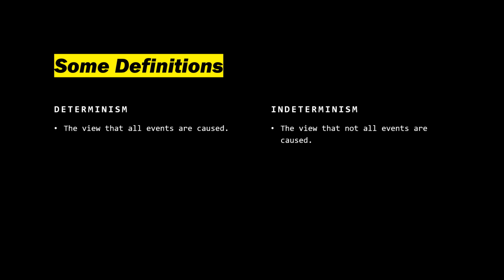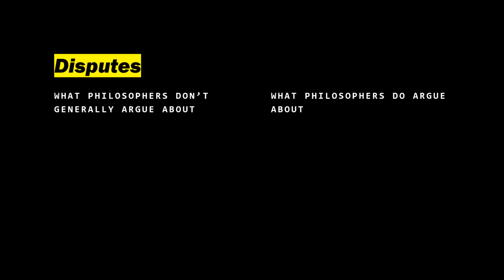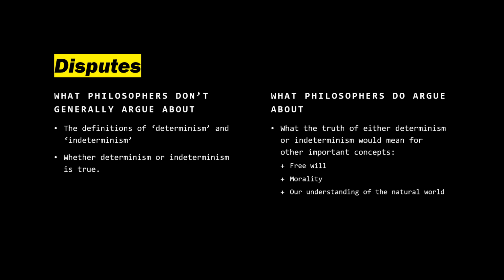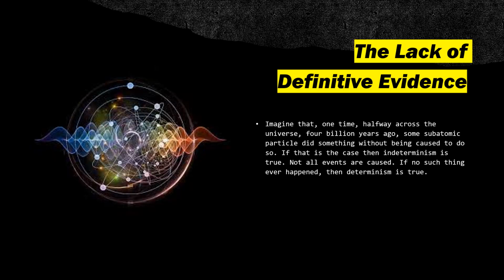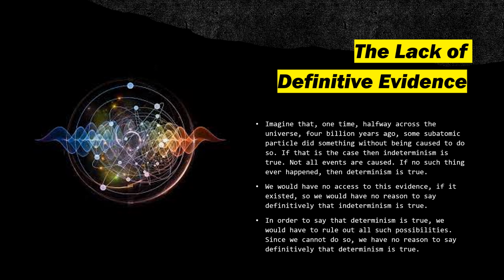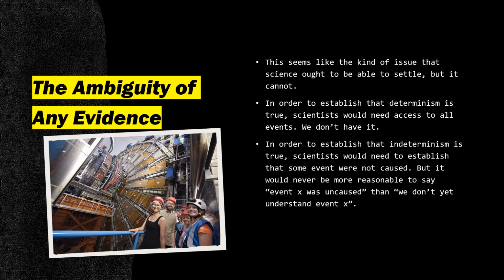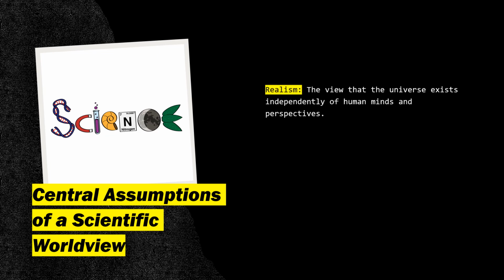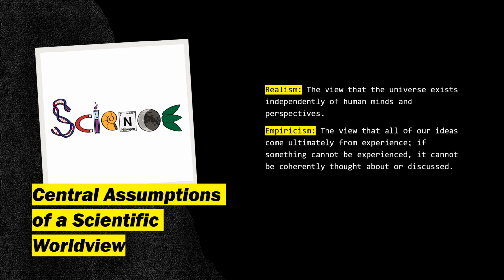Determinism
Intro 00:00
Some Definitions 00:30
What Is and Isn't Disputed 01:35
Problems with Evidence 04:55
What Science Doesn't Add 08:44